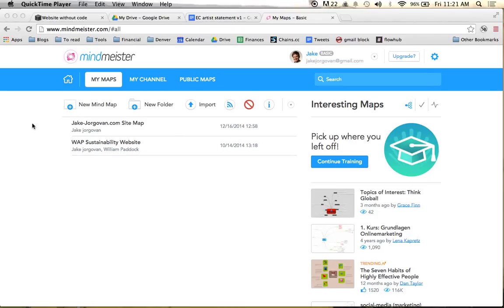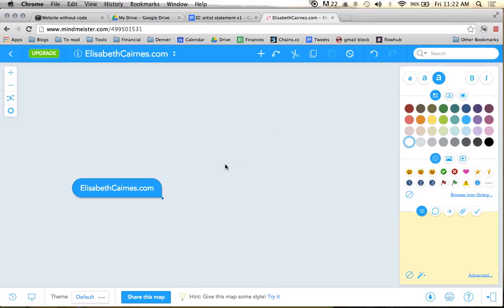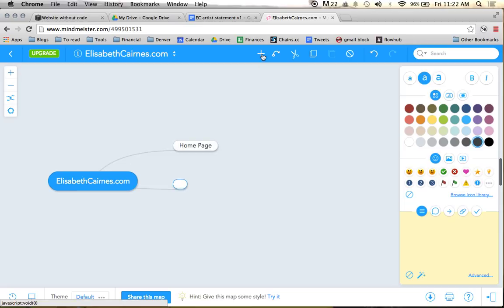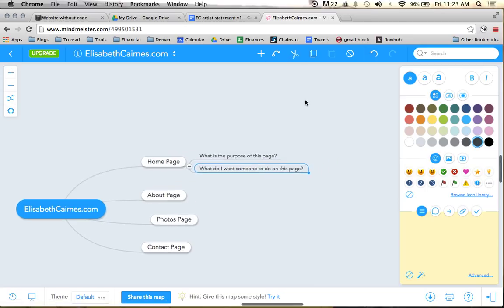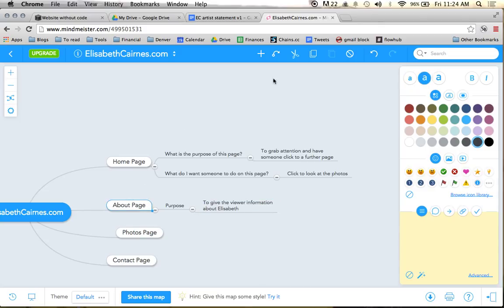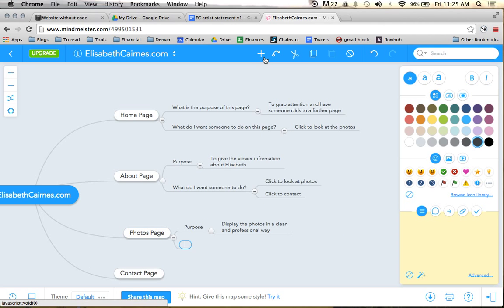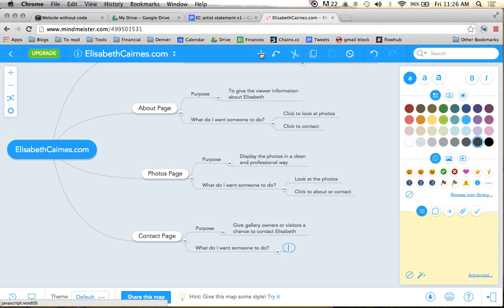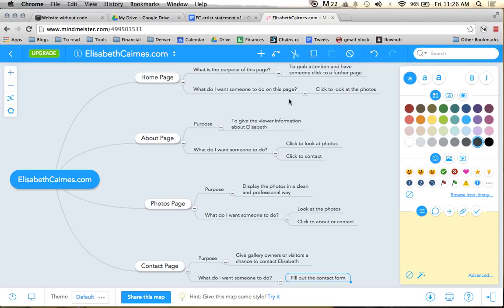Creating a Sitemap on Squarespace 7